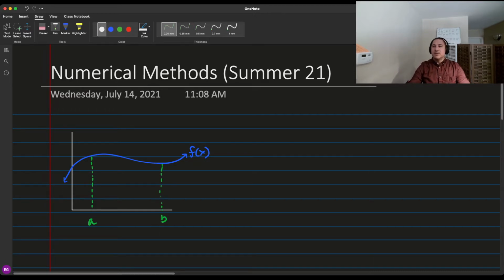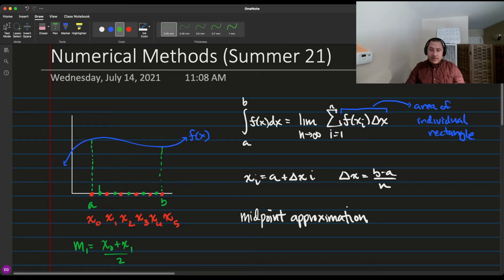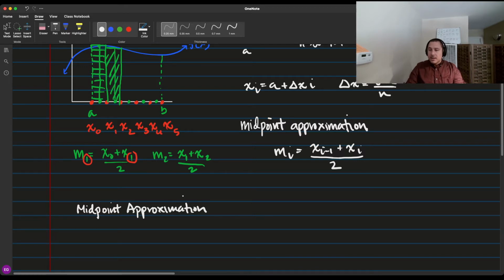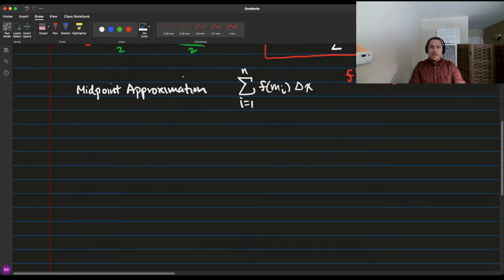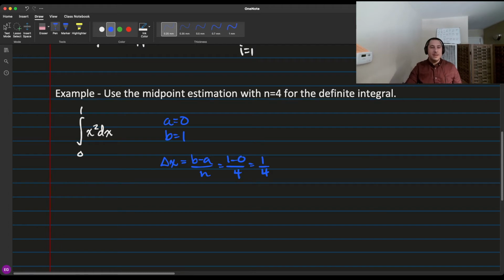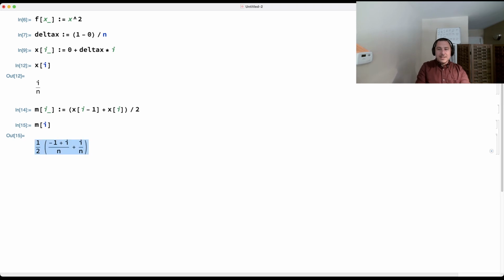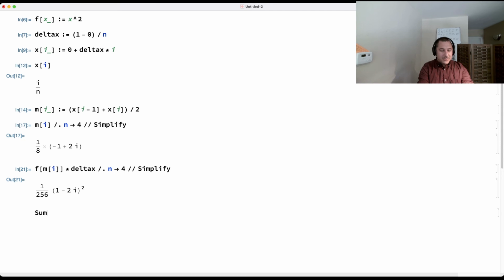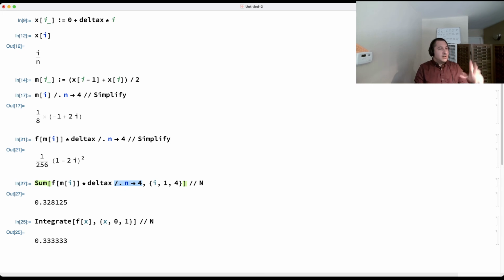3-6 Numerical methods midpoint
Numerical integration using the midpoint rule.